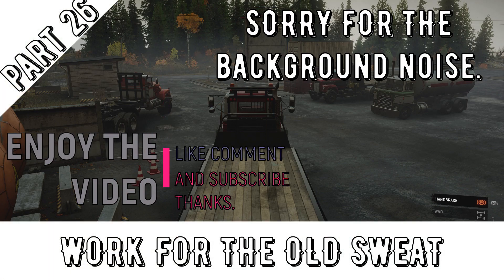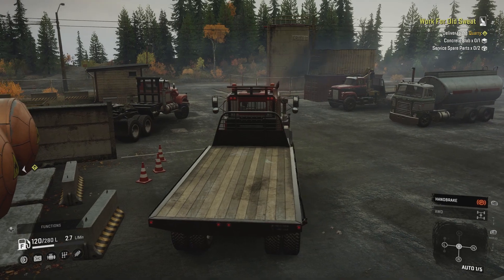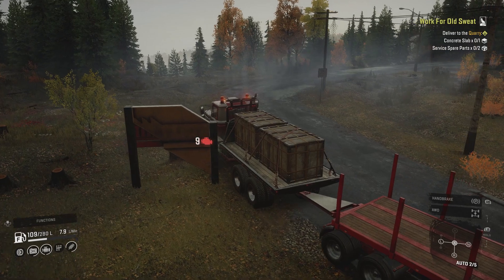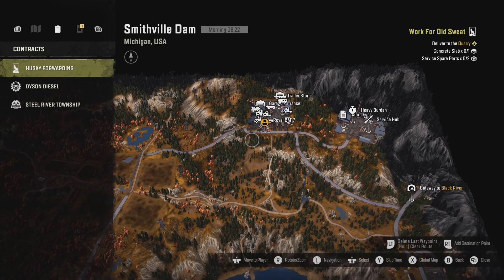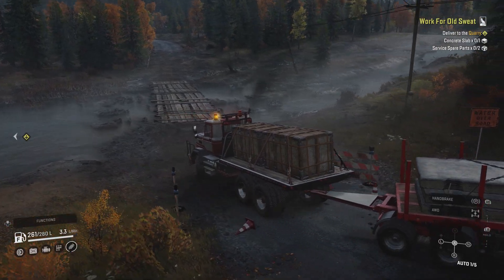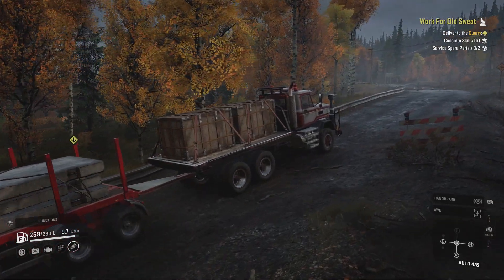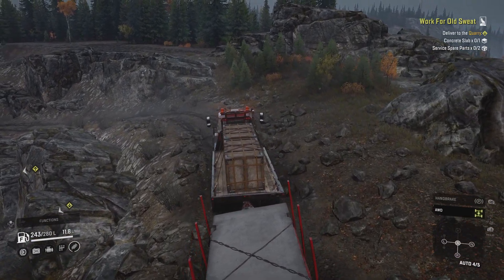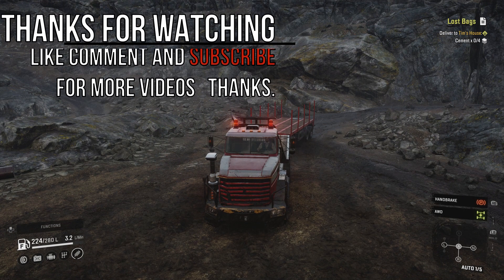SnowRunner WORK FOR OLD SWEAT PART 26 ( XBOX ONE X )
SnowRunner is an upcoming sequel to MudRunner developed by Saber Interactive and expected to be released by Focus Home Interactive on April 28, 2020 on Epic Games Store, Xbox One and PlayStation 4.

THANK U EVERYONE THATS SUPPORTING MY CHANNEL IT MEANS THE WORLD TO ME :)
THANKS AGAIN EVERYONE :)
CONSOLE
XBOX ONE X
RECORDING SYSTEM